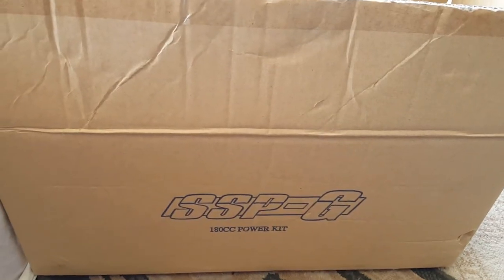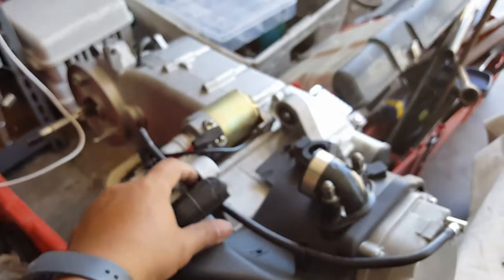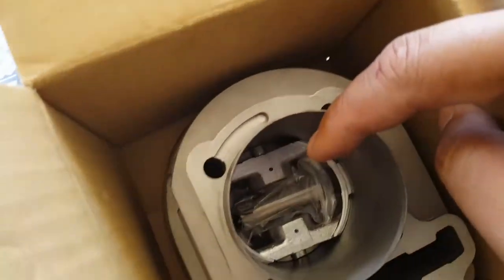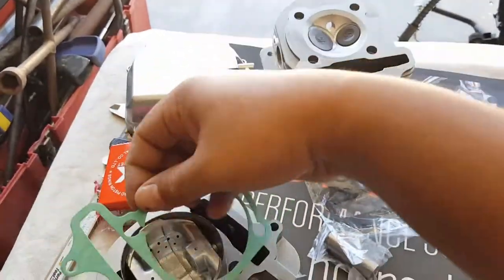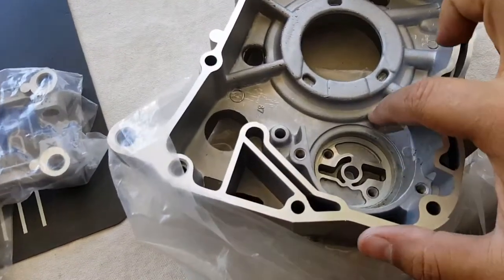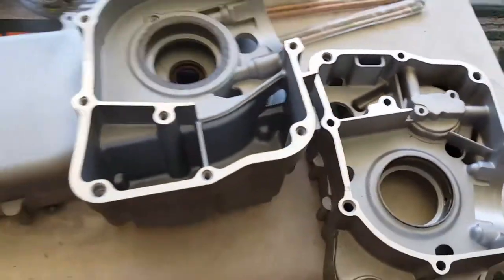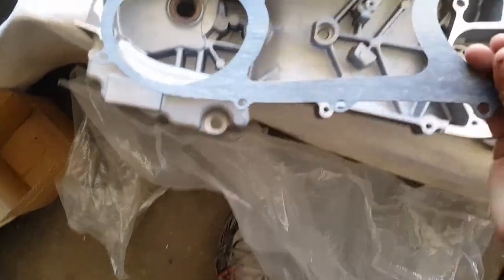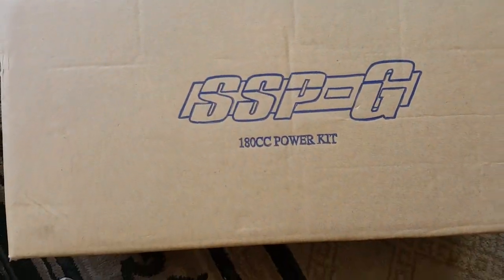SSP-G Crankcase 180cc Big Bore Power Kit / GY6 longcase (unboxing)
SSP-G Crankcase 180cc Big Bore Power Kit for upgrade 125/150cc GY6 longcase engine. This kit comes with a 63mm bored out Cylinder and matching Machined out Crankcase (57mm B-Block) with all the oil seals installed. This means there is no machining required unlike other kits on the market. No Boring, just bolt-on!

NOTE: NOT a complete engine** needs to use donor parts from A-Block (54mm) or B-Block (57mm) - longcase.

Includes:
• Bearing Set
• Replacement Fit 54mm or 57mm Stud Spacing

Time Required: 24-48hrs.

• CRC Sta-Lube Anti-Seize Engine Assembly Lube
• CRC Throttle Body and Air-Intake Cleaner
• Loctite Thread Locker Blue 242
• PJ1 1-12 Cable Lube
• Rust-Oleum Dissolver Gel

Tools Used:
• 7mm, 8mm, 10mm, 12mm Sockets with 4" Ext. Wrench
• 5/16", 9mm Open and Adj. Wrench
• 5/8" Spark Plug Socket
• Big Head Phillip Screw Driver
• Torque Wrench 5-7’ Foot Pounds
• 8mm Hex Socket